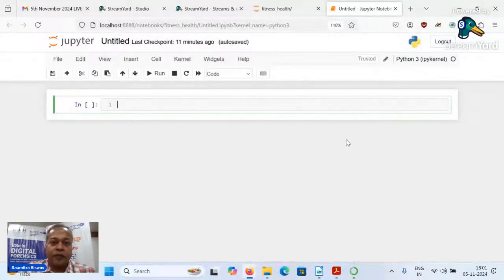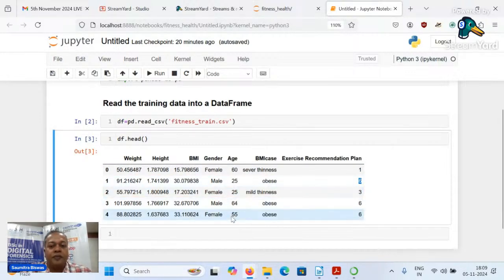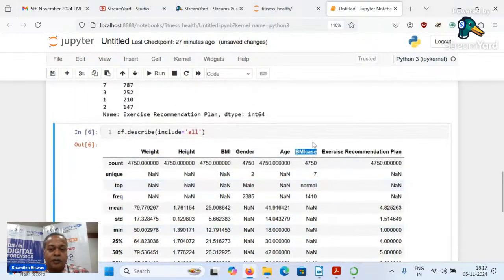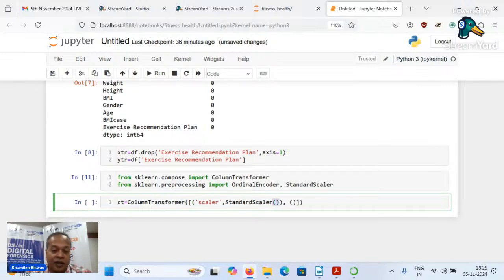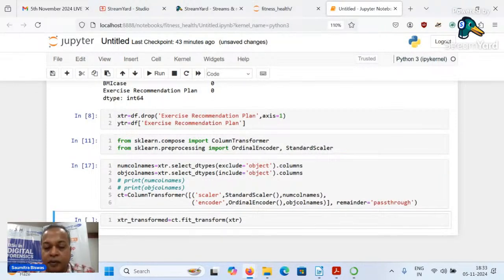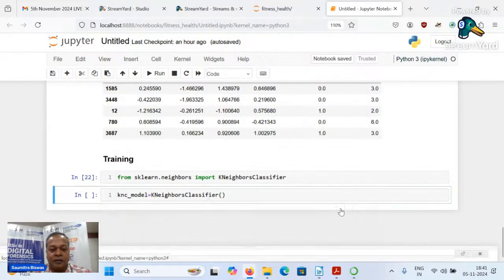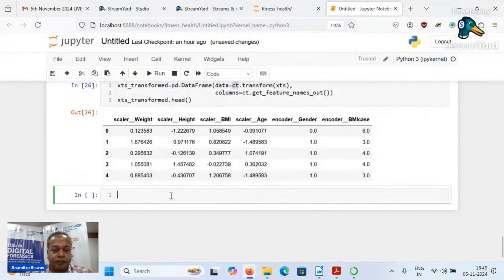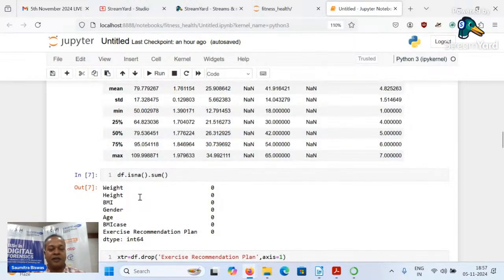Using Machine Learning to predict exercise recommendations according to obesity level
Join us in this exciting webinar where Saumitra Biswas breaks down how Machine Learning can give personalized exercise recommendations based on obesity levels. He’ll guide you through the basics of data encoding (turning real info into usable data), data scaling (adjusting data for better results), and how ML can shape health advice. This session is perfect for anyone curious about how AI can change fitness and health! Learn simple steps to use Machine Learning in creating smarter, more personalized workout plans. Don’t miss this chance to dive into AI for a healthier future!